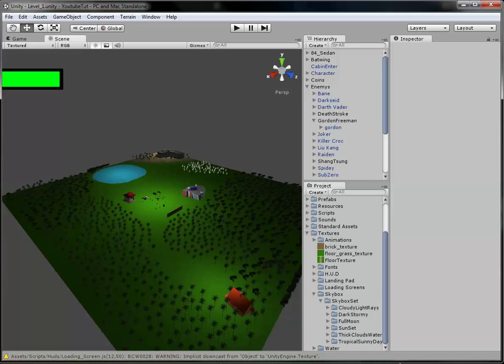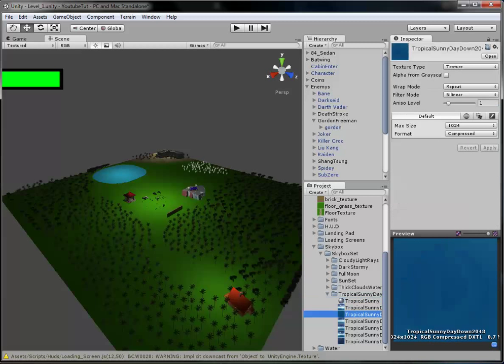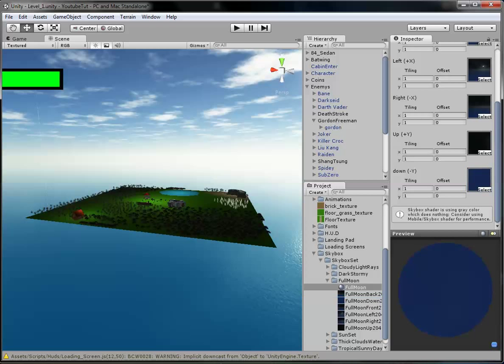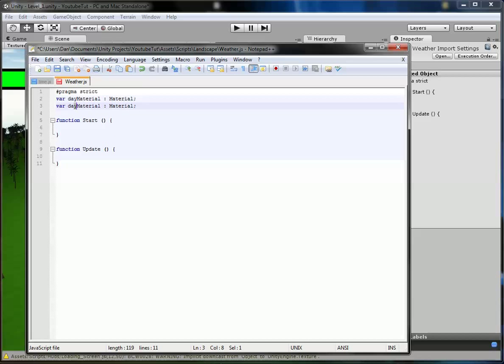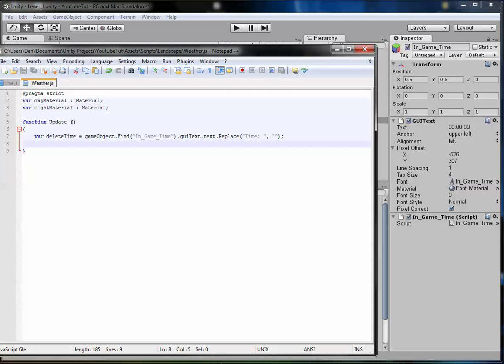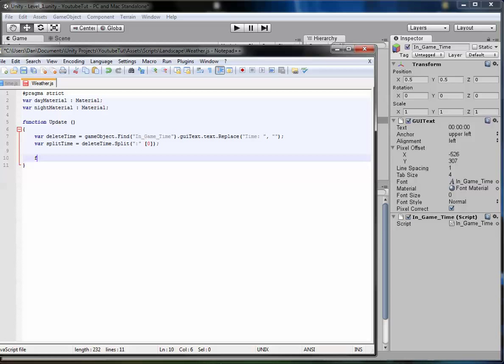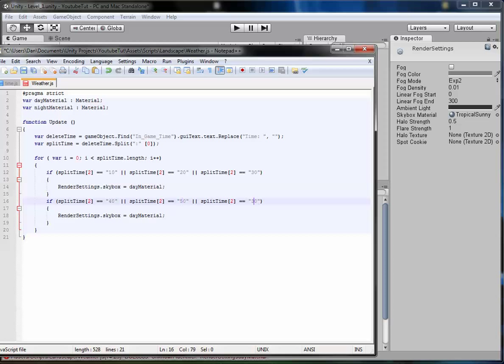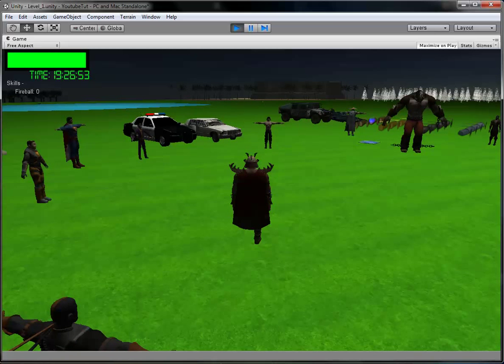Unity 3D Tutorial Part 49: Suggested: Day & Night Cycle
Hello and welcome to my fourty-ninth tutorial on Unity 3D, in this tutorial I will show you how to create a simple day and night sequence.

Thanks to Heiko Irrgang for the skyboxs!

Thanks to ceh555, rsmaster15ify and 8oskor for the suggestion!